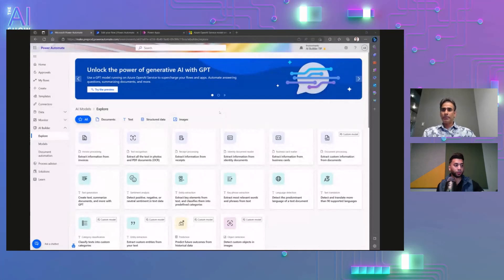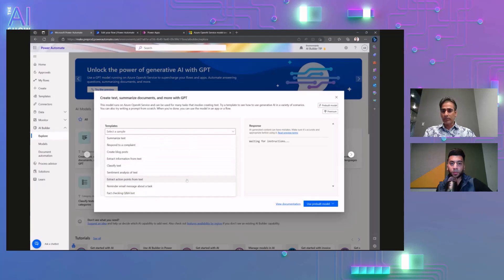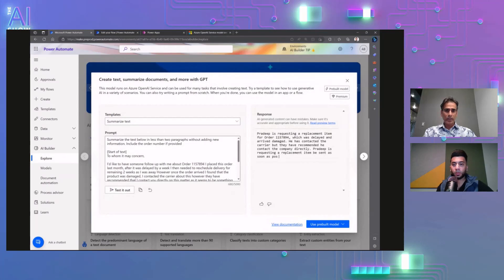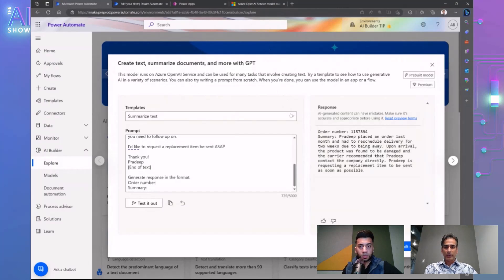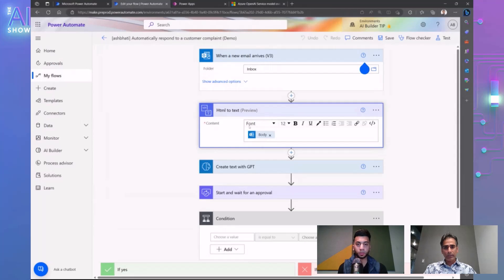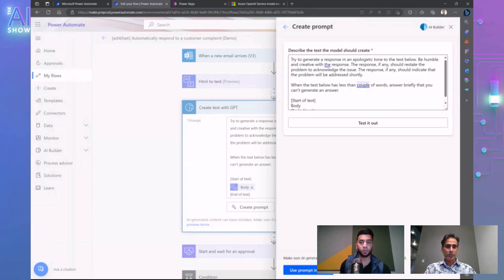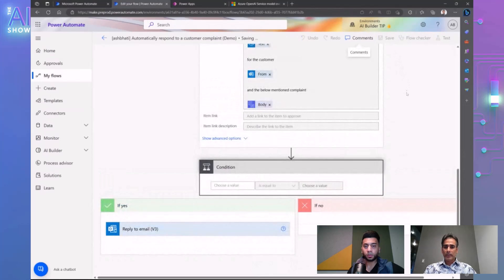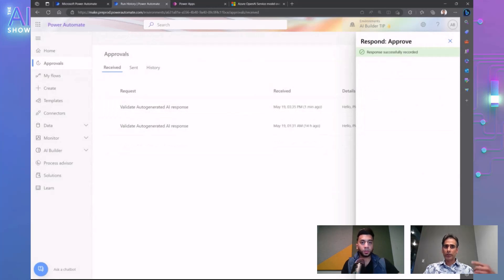Azure OpenAI in AI Builder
On this episode of the AI Show, Rob Nunez joins us along with Ashish Bhatia as they explore the possibilities the new powerful Azure OpenAI Service model through AI Builder. Discover how this integration can streamline your workflow and help you achieve new levels of efficiency and productivity.

Chapters:
00:00 Welcome to the AI Show
00:18 Welcome and Intro Ashish Bhatia
01:40 AI Builder Overview
03:06 How does the GPT model work
04:40 Demo begins
18:17 Learn more
19:25 Wrap